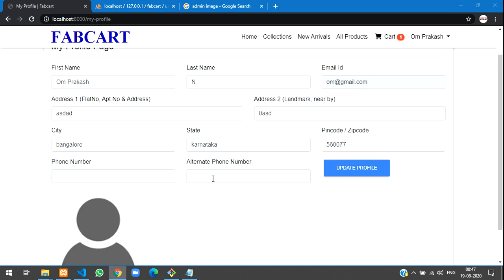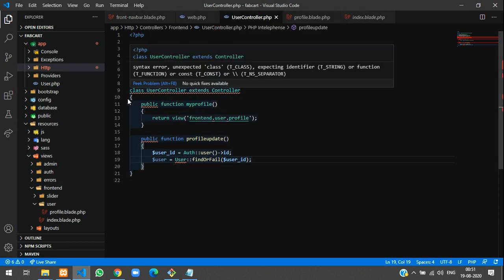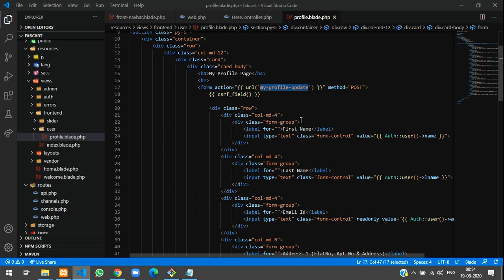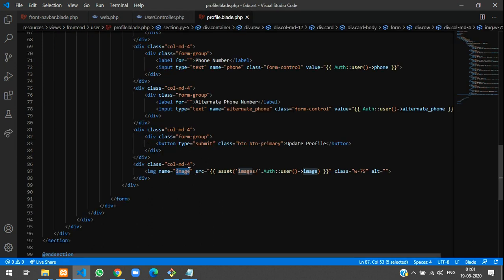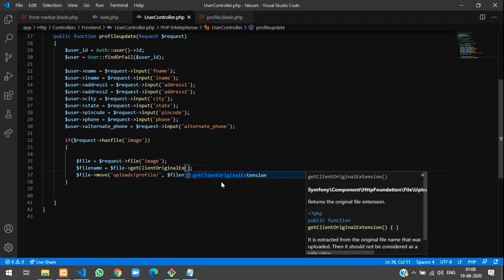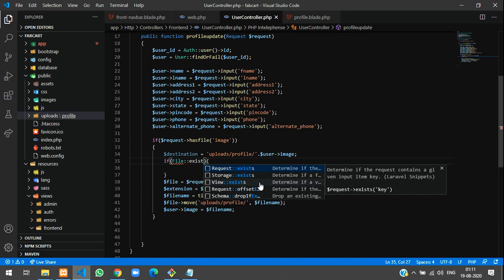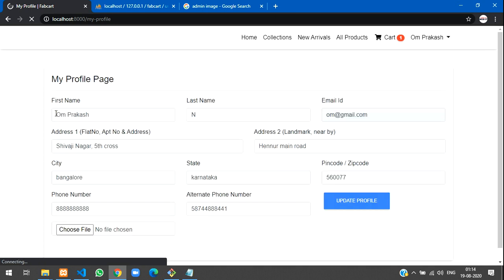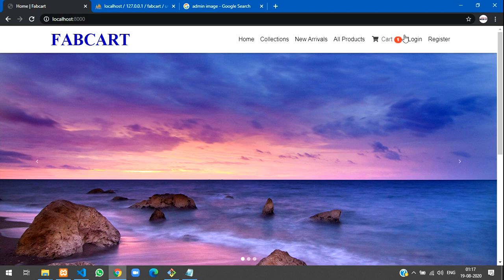Laravel 5.8 Ecommerce Part-16 | User profile - 2 | How to update user profile and Image in Laravel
Here.. in this video, i have taught about how to design a profile page and update the user data and upload an image for its DP in Laravel...